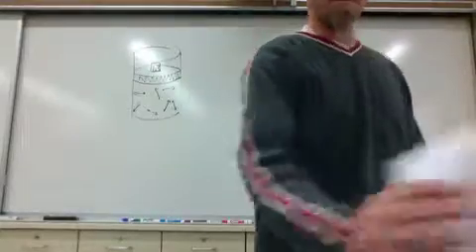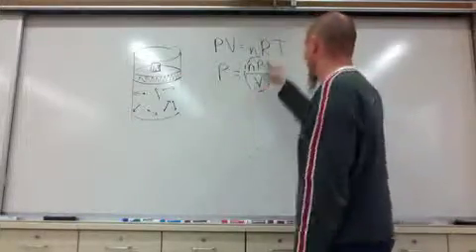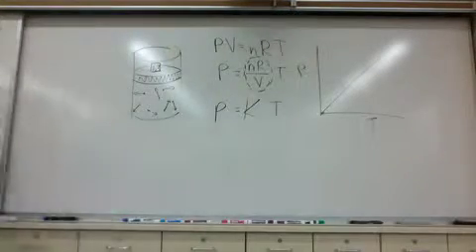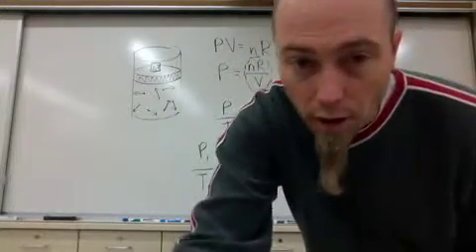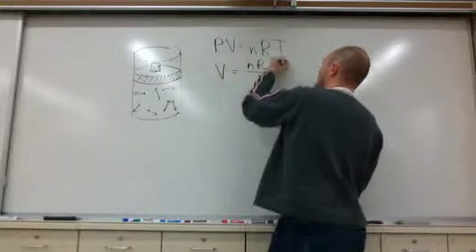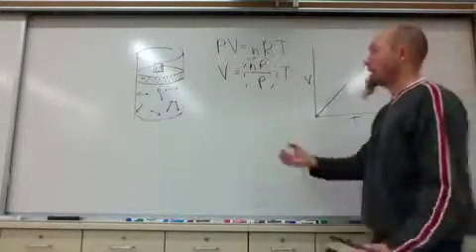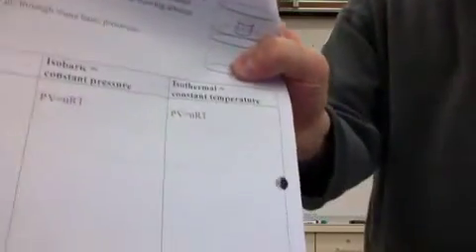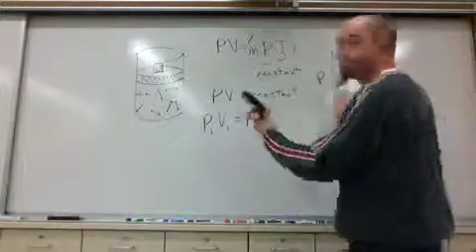thermointro Wi Fi